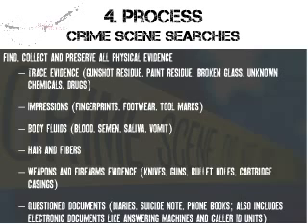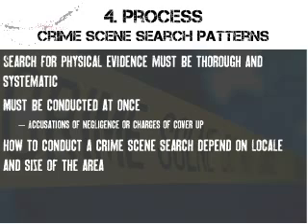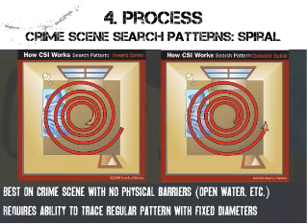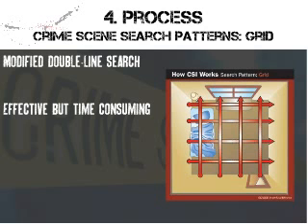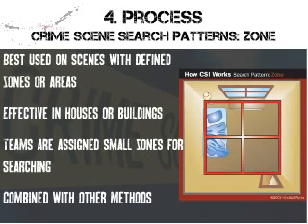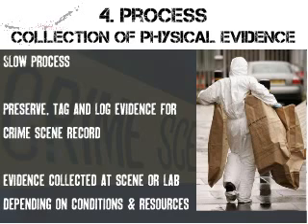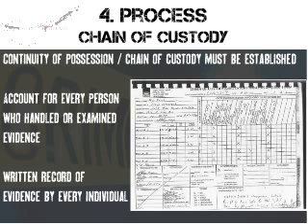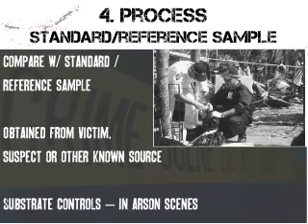Crime Scene Part 2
Part 2 of the Crime Scene Lecture